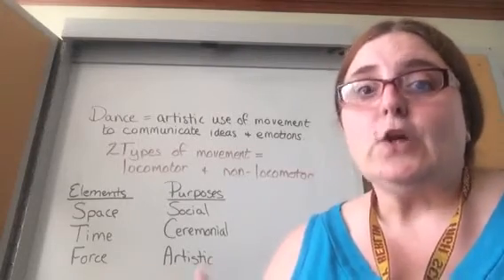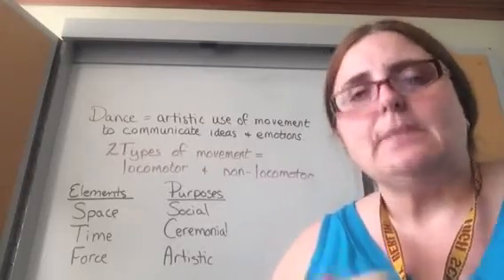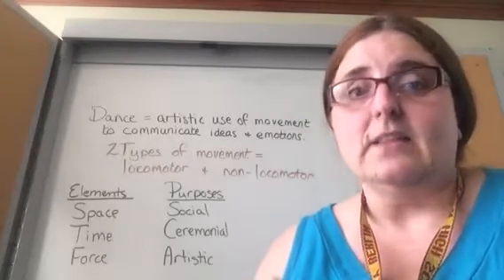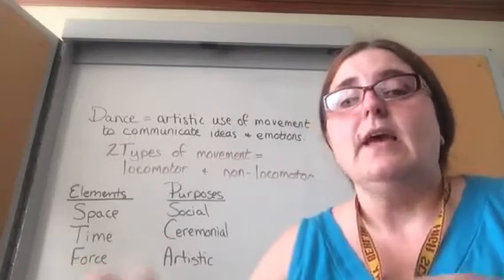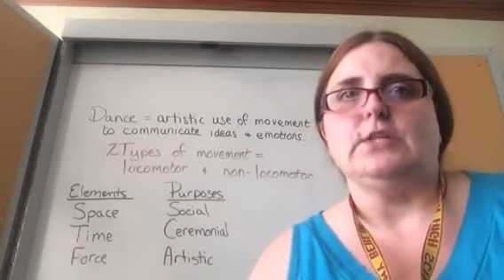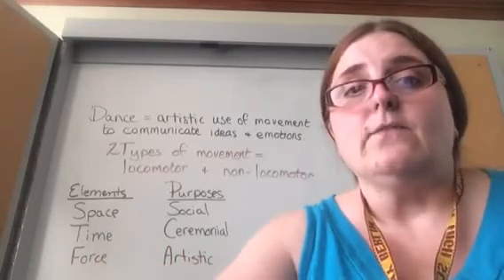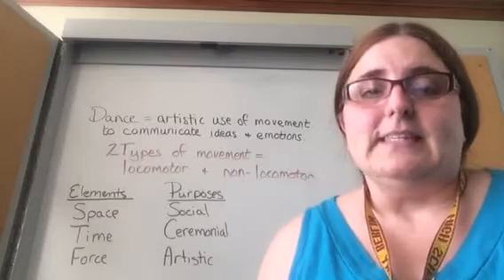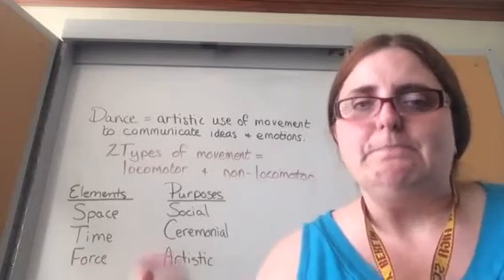Elements & Purposes of Dance